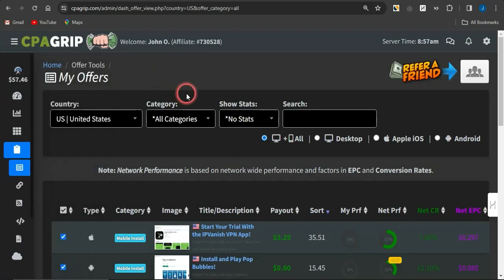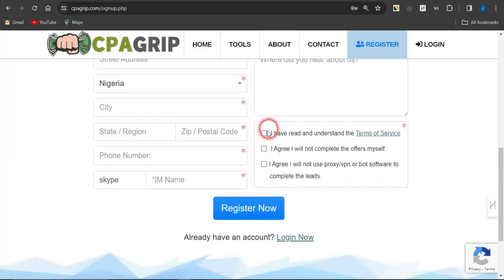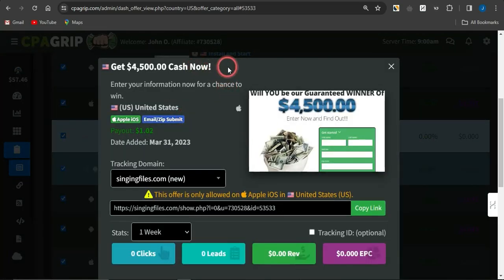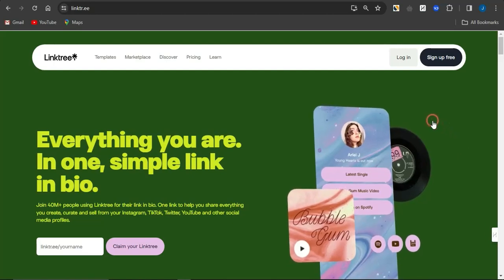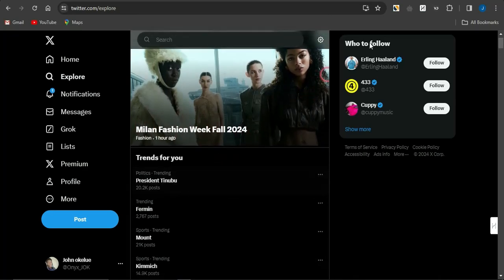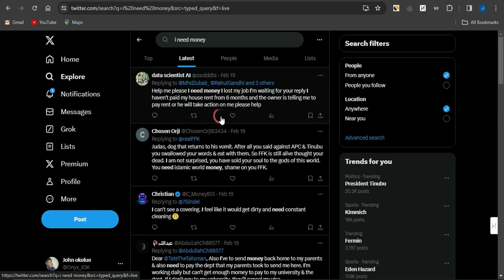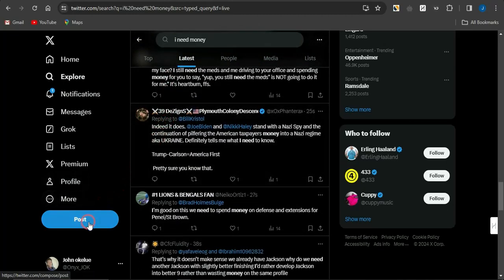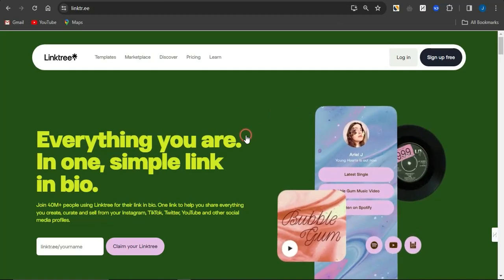CPA Marketing For Beginners | How To Drive Traffic To Your CPA Offers As A Beginner